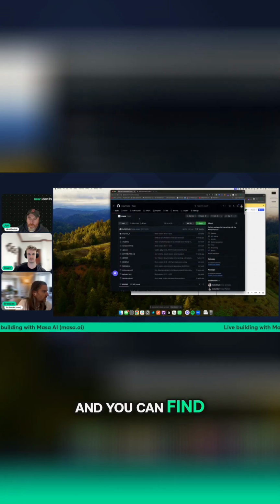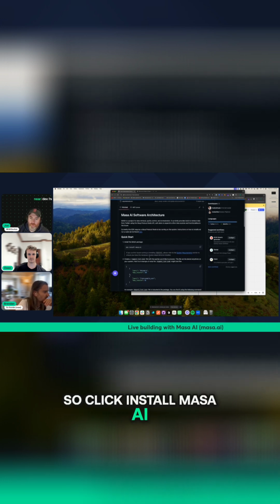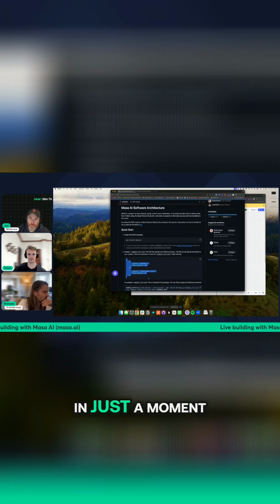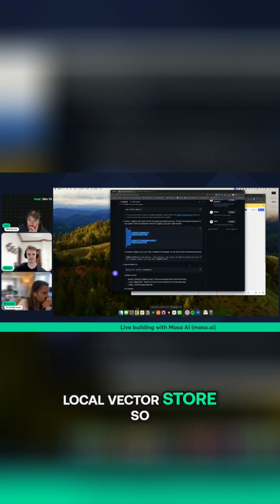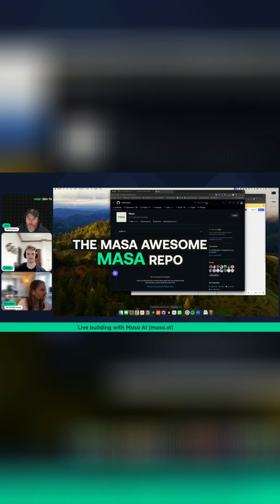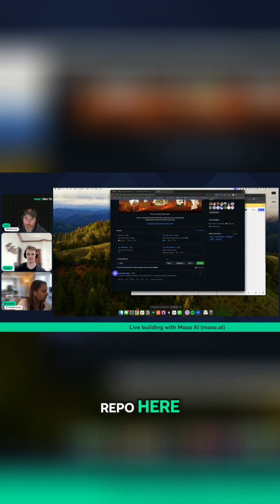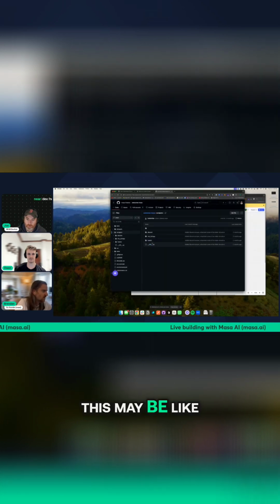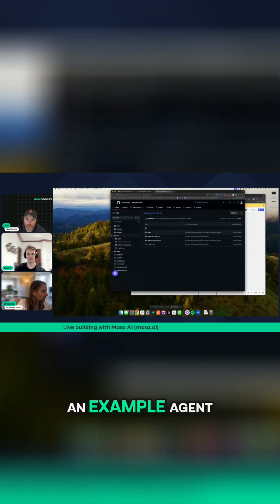Unlock Data Scraping with SDK: Easy Steps Guide!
Dive into the world of data scraping with our comprehensive guide on SDK and initial setup! Learn how to interact with APIs, store data locally, and explore the Masa Awesome repo for practical examples. Perfect for beginners looking to master data management in Python!